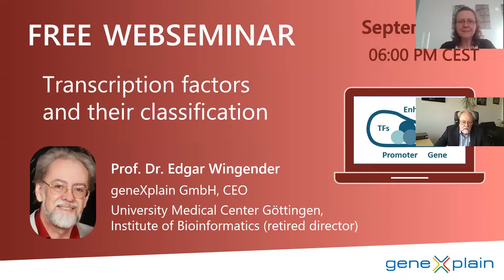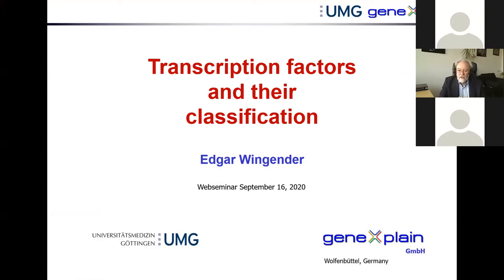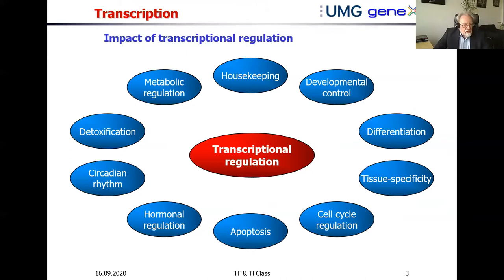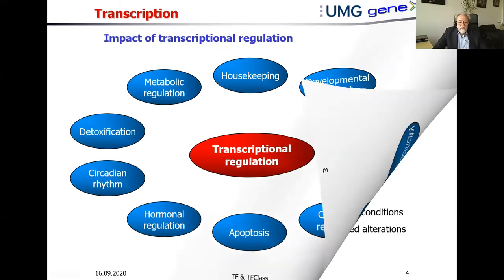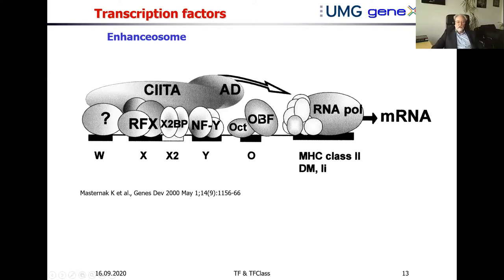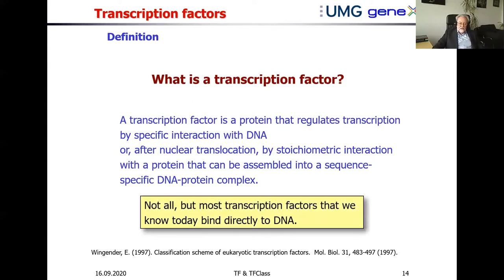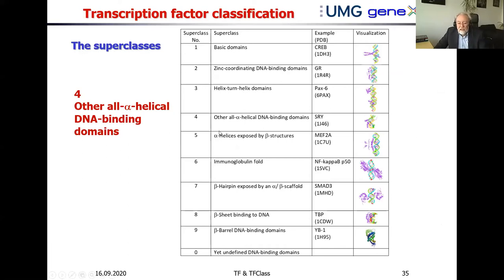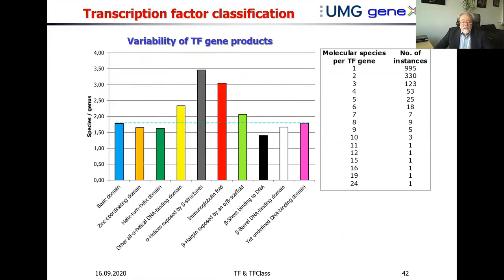Transcription factors and their classification - free webseminar from the initiator of TFClass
This video is a record of geneXplain's free live webseminar "Transcription factors and their classification" which was held on September 16th, 2020.

The webseminar was given by Prof. Dr. Edgar Wingender, the CEO of geneXplain GmbH, the retired Director of the Institute of Bioinformatics of University Medical Center Göttingen, the initiator of TFClass project and the founder of TRANSFAC® database.

Transcription factors (TFs) are proteins that regulate the gene activity program of a cell. They direct the RNA polymerase to the correct start site of transcription in a cell- and stage-specific way, frequently responding to extracellular stimuli.

Most TFs bind to DNA in a somewhat relaxed sequence-specific way, thereby decoding the regulatory signals of the genome. Comparative analysis of their DNA-binding domains (DBDs) can be used (1) to establish a classification system for this important group of proteins; (2) to find a clue to decipher the DNA-protein recognition code; (3) to elucidate the evolutionary history of TFs; (4) to derive computational models for these DBDs that help identify orthologous TFs encoded by newly sequenced genomes and, thus, establish TF catalogs for these species.

This webseminar addressed the basic mechanism of transcription and features of transcription factors in eukaryotes, in particular their mode of recognizing regulatory DNA elements. The principles of a TF classification were outlined, their implementation as TFClass was depicted.

When applying these classification principles to different species, it has been revealed that TFs of some classes are instances of very old principles, whereas others are subject to very recent dynamic evolution.